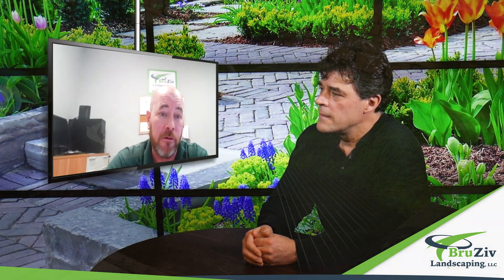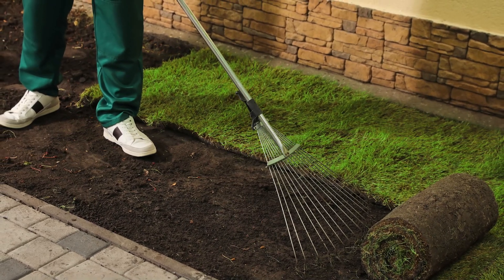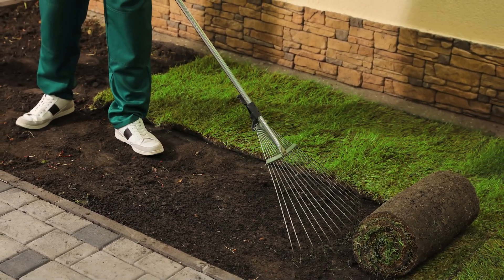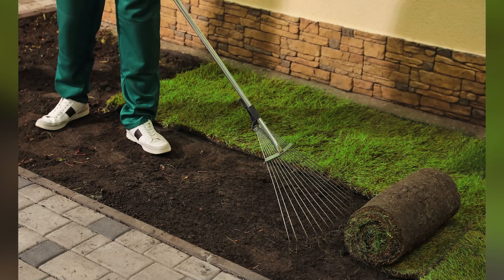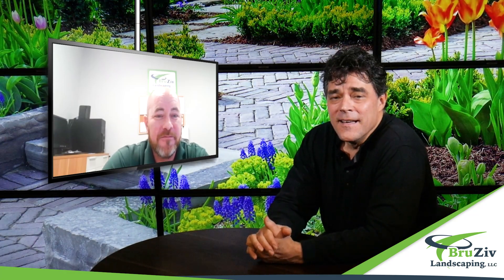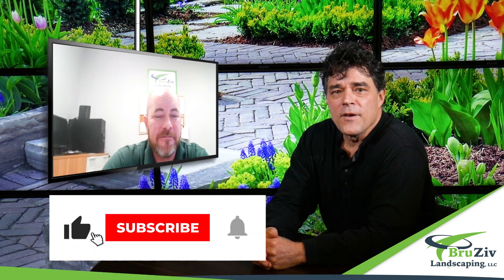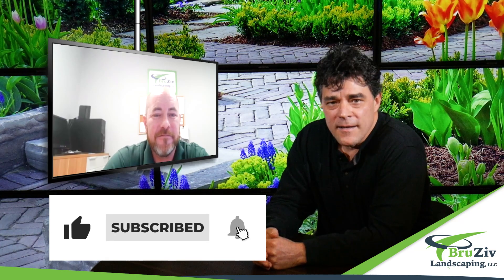Yard Lawn Grading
Transform your outdoor space to a happy and healthy lawn!